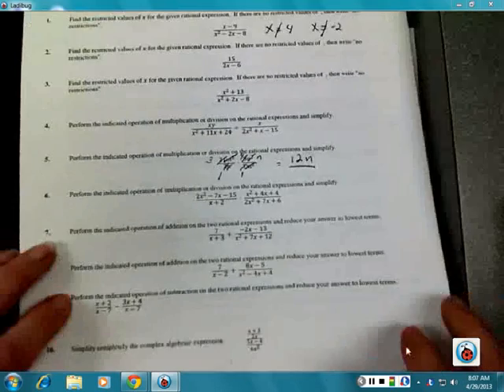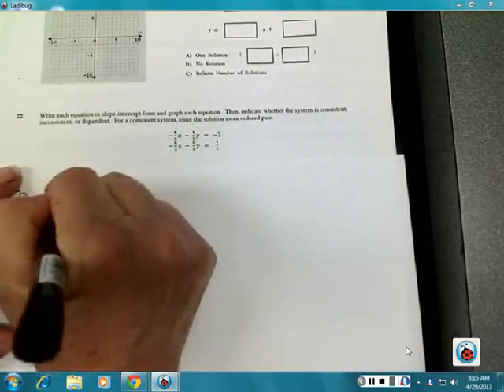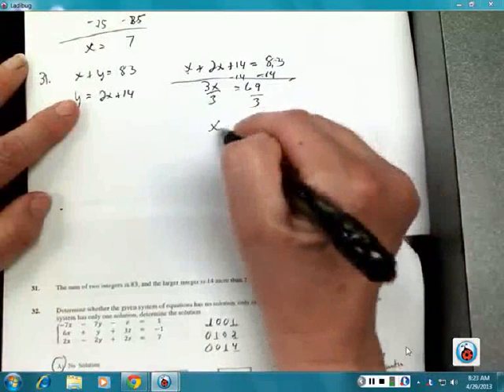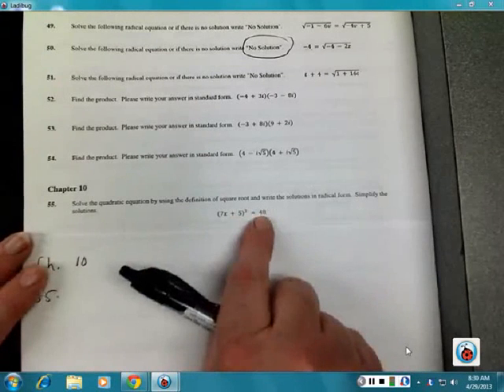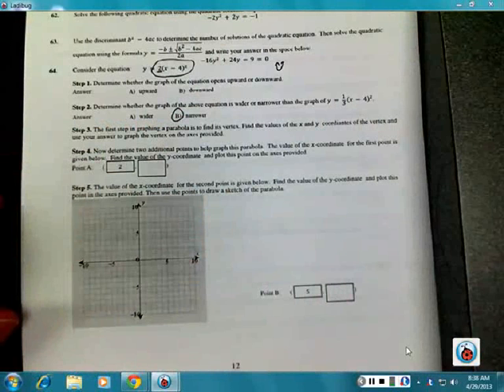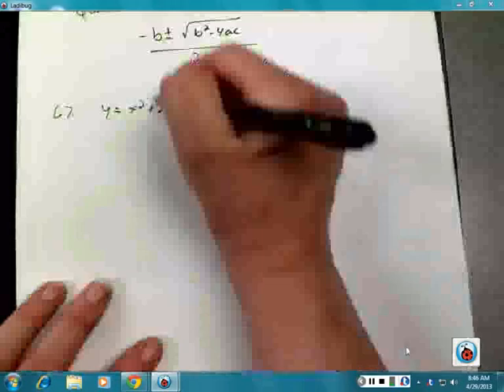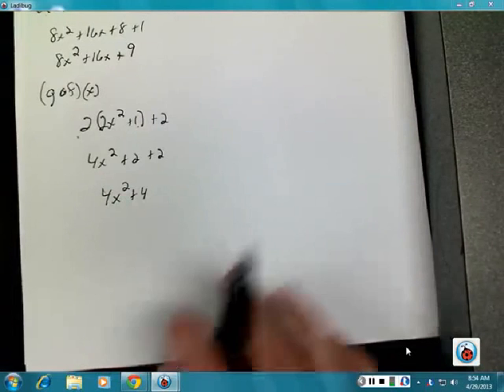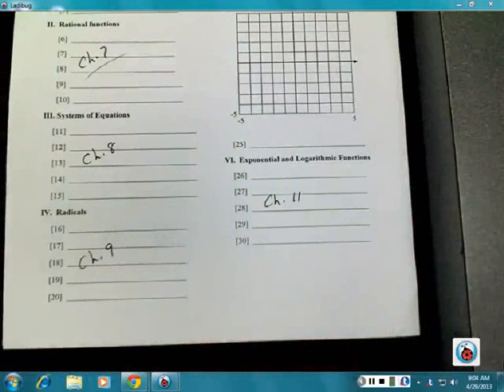Mon, Apr 29, 07 58 AM Final Exam Rev